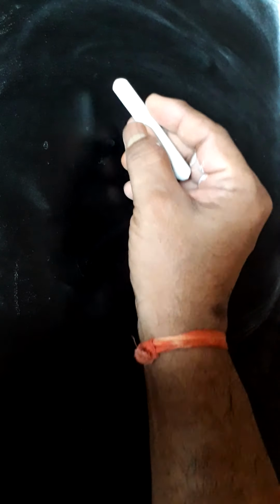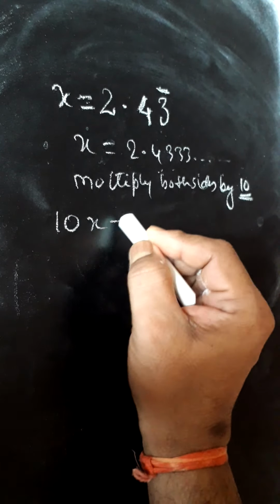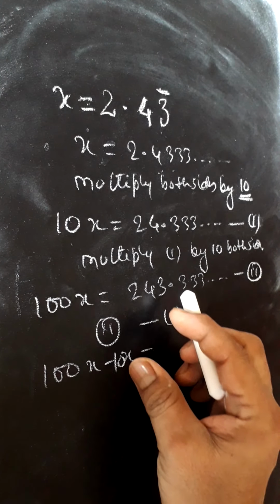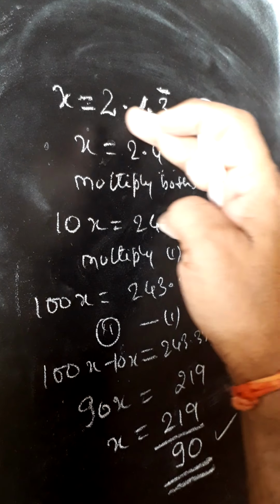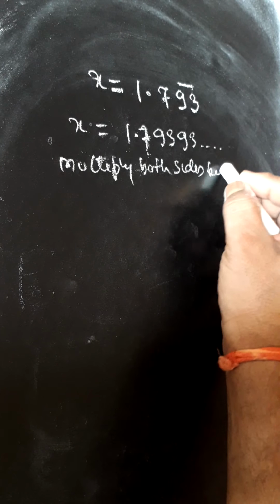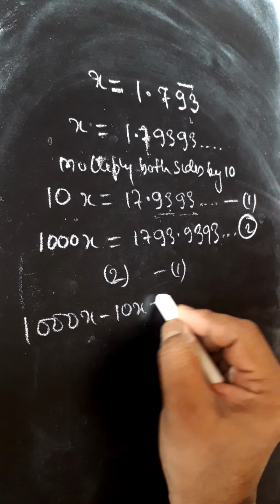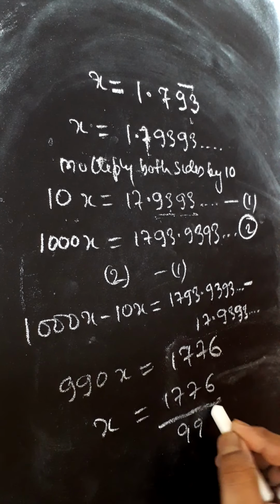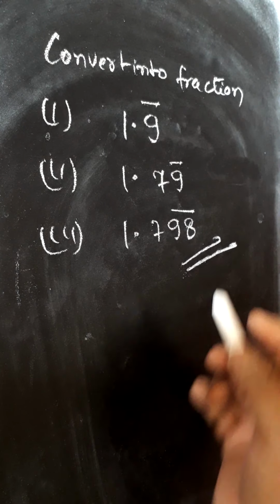Decimal with and without recurring to fraction (2)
convert decimals with some digits having recurring and some without recurring into fractions